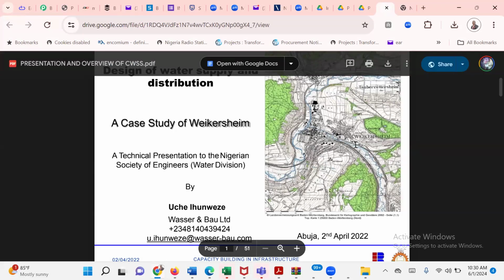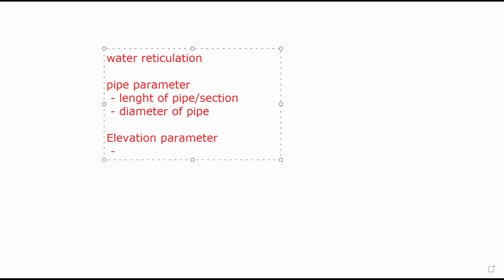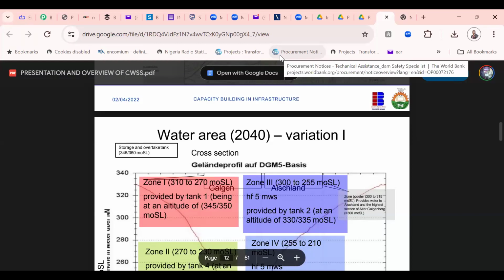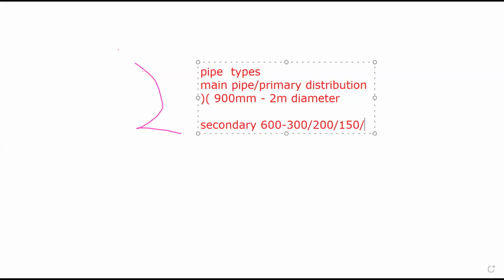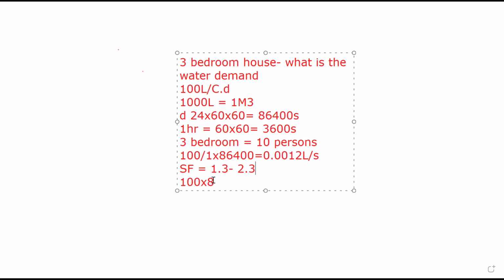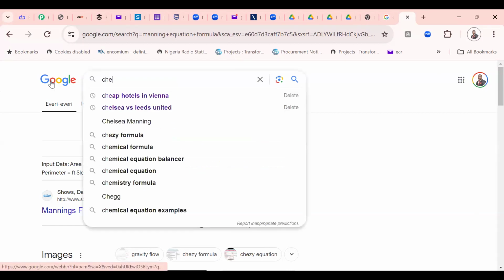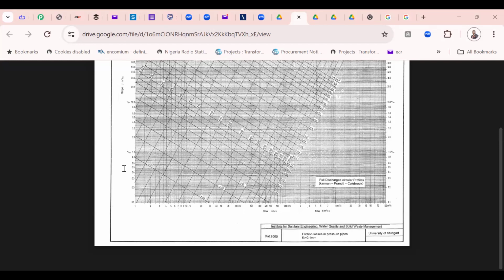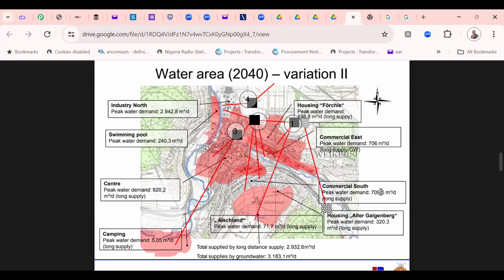INFRALAB COHORT 3 DAY 1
MODULE 1- WATER RETICULATION DESIGN